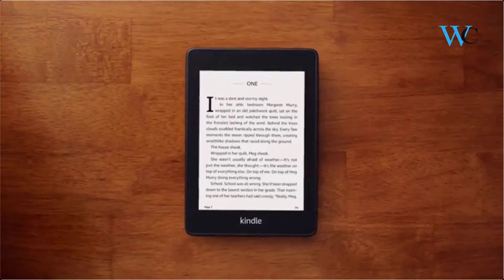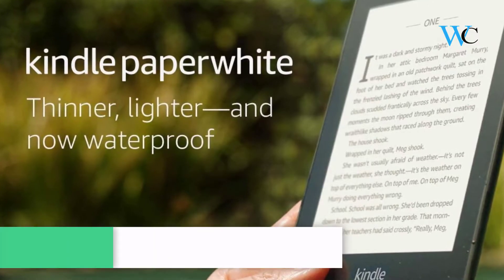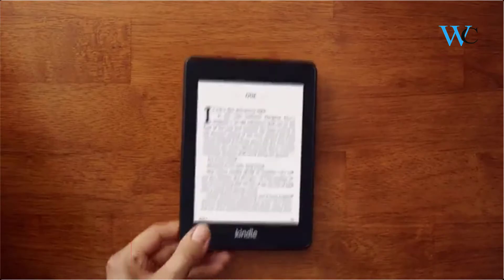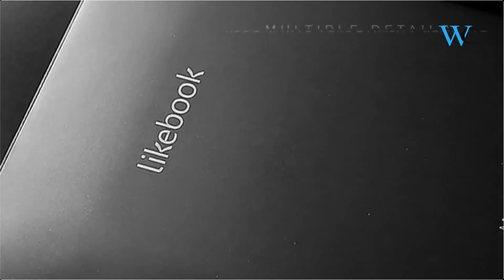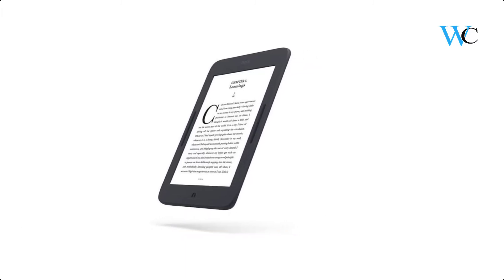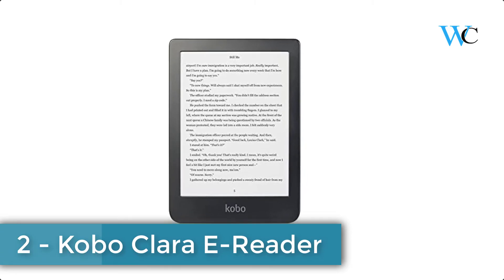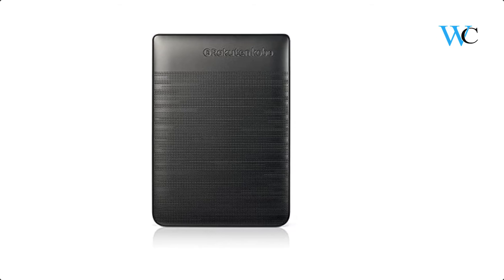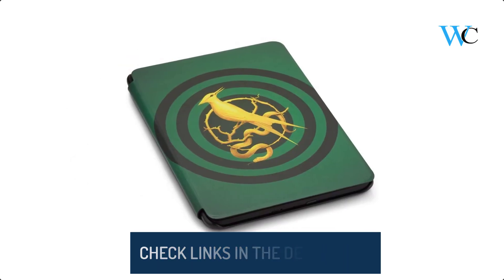Top 5 E-Reader In 2021 - Wise Collection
😍 Amazon Prime Deals:

1 - N/A